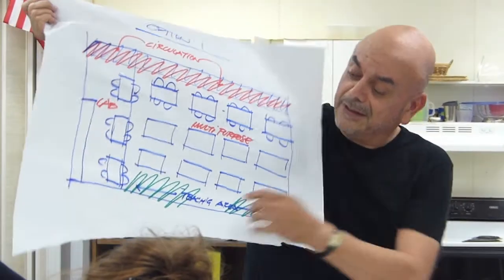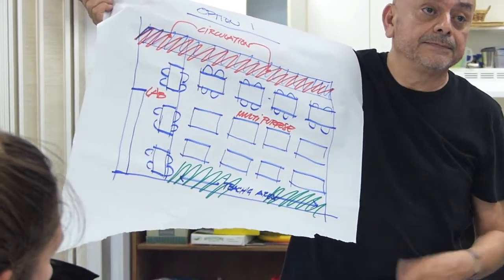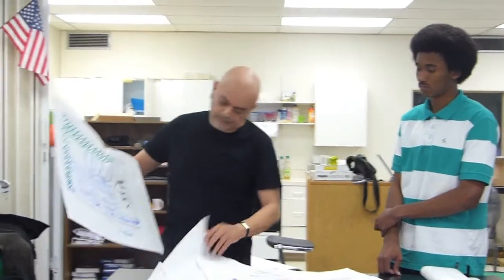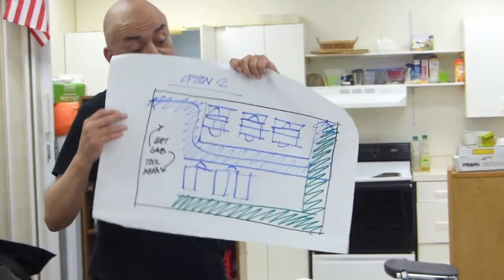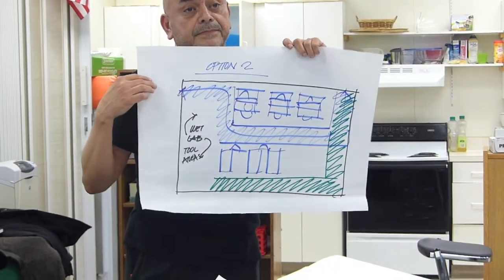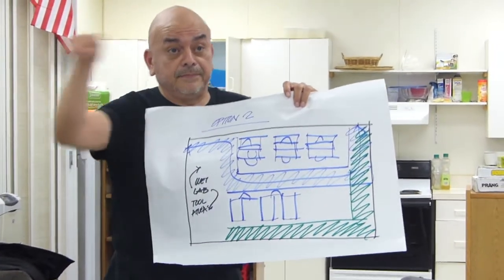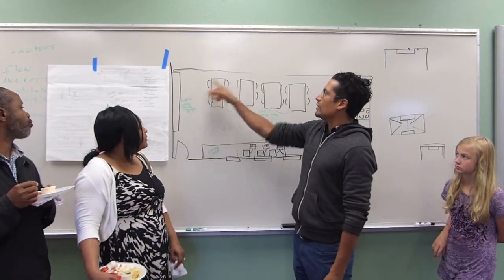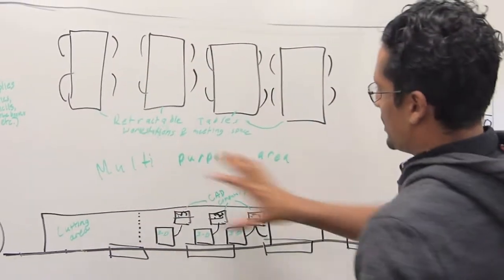TAF Lab Design Charrette Kickoff 2014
TAF Academy is a 6th - 12th Grade public school in the Federal Way Public School District in Washington state. In July of 2014, they set out to transform an underutilized space in their school into an adaptable design/build lab.

They are using the design thinking process to enlist students, parents, teachers, architects, engineers, makers, and geeks in an interdisciplinary ideation.